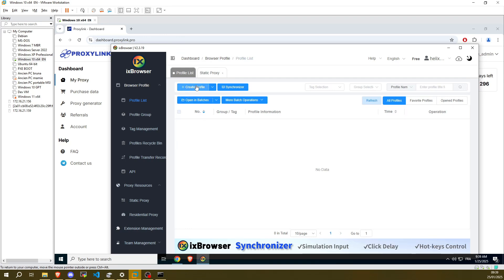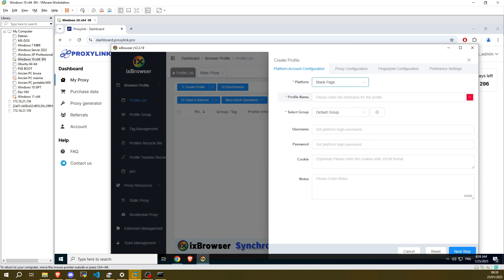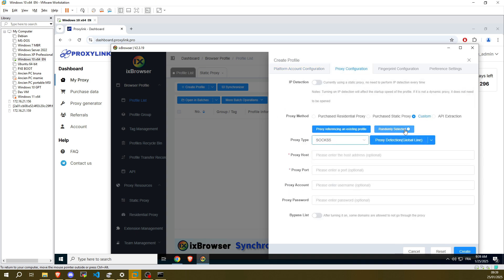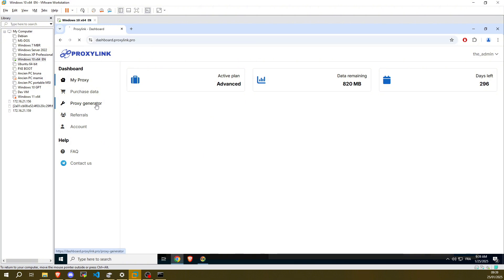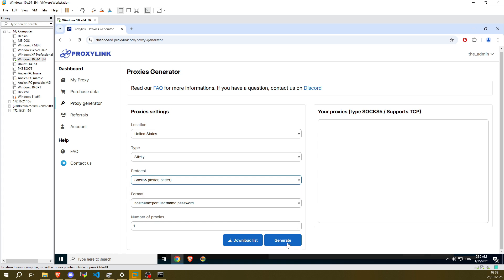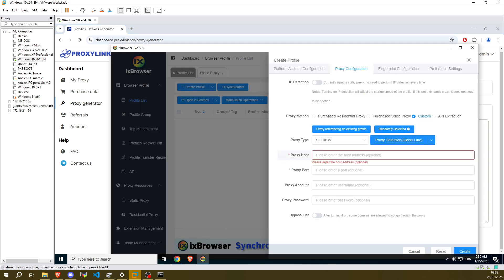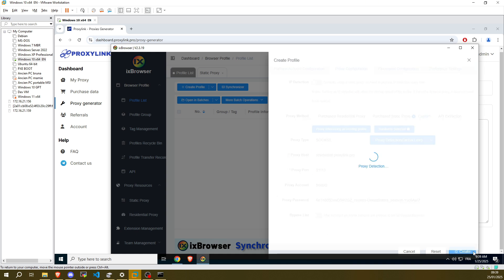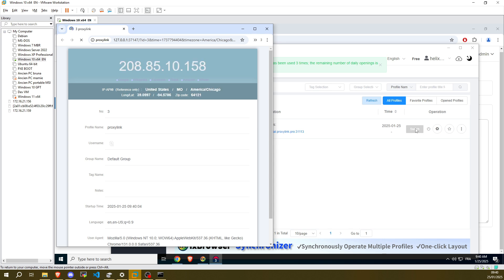How to Set Up a Proxy on IXBrowser | Step-by-Step Guide (2025)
Learn how to configure a proxy on IXBrowser with this step-by-step guide. Improve your online privacy, bypass geo-restrictions, and secure your browsing experience with a proxy. This tutorial will walk you through setting up a proxy server on IXBrowser in 2025, choosing the right settings, and optimizing your connection for anonymous and secure web browsing. Whether you're using IXBrowser for work, security, or personal use, follow these instructions to make the most of its proxy features.

🤔 Questions?
Have questions or need further assistance? Drop them in the comments below, and our support team will be happy to help!